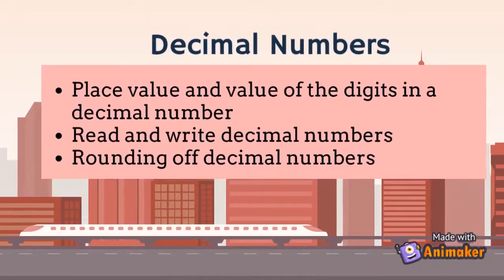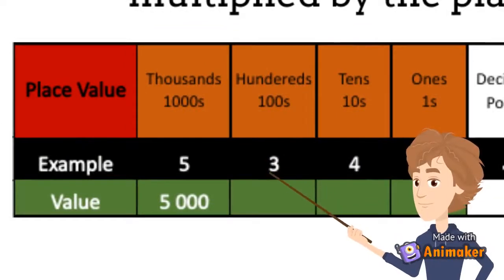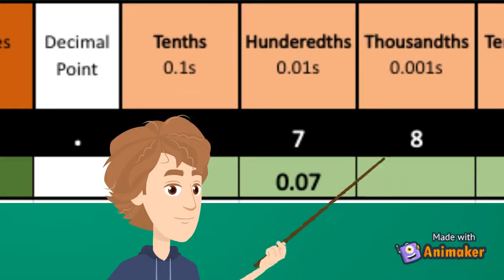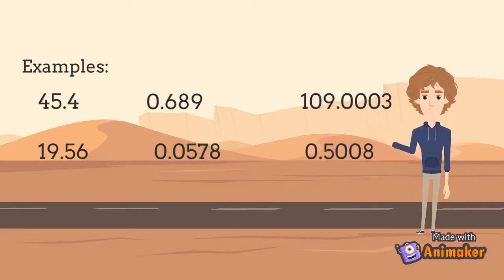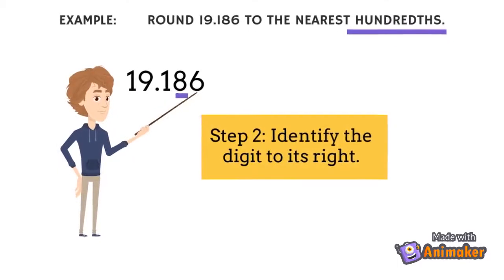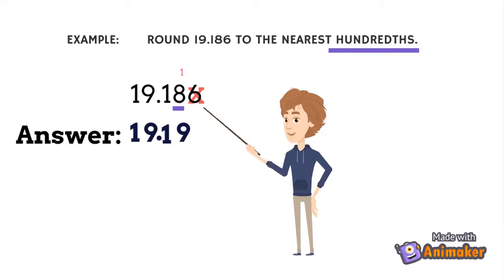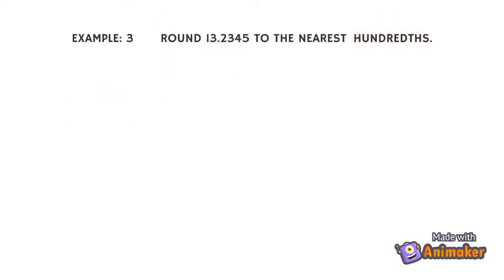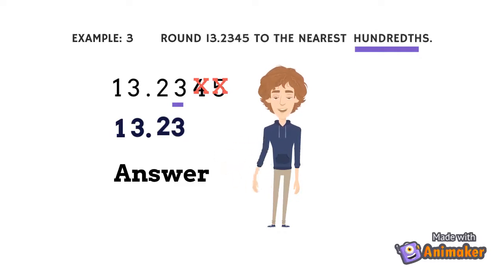Decimal Numbers: Place Value and Value, Reading, writing and rounding off.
This video covers the following topics: Place Value and Value, Reading, writing and rounding off decimal numbers.

Grade 5:Quarter 2 Module 1